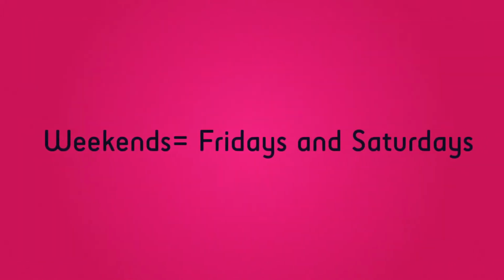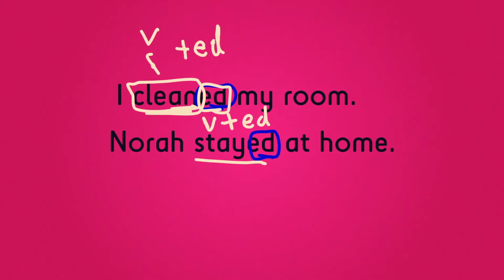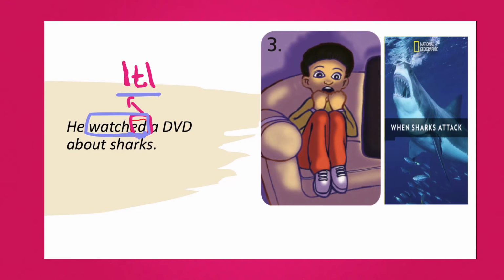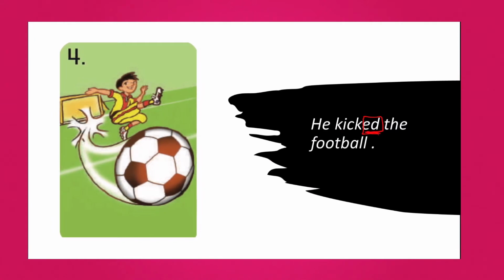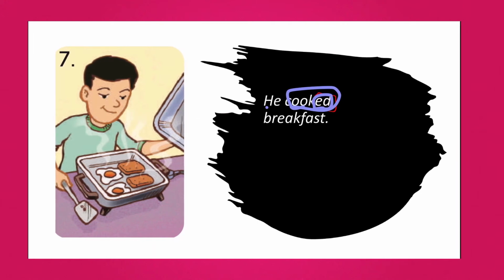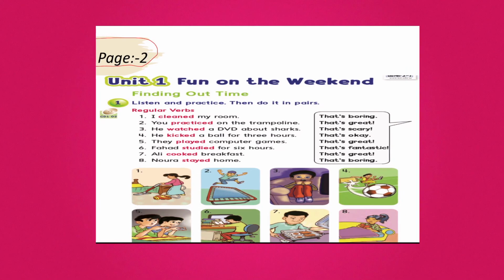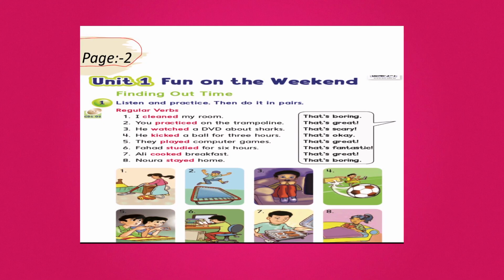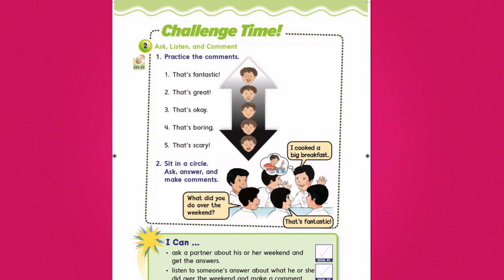Unit:- 1 Fun On The Weekend Grade 6 T 2 Lesson 1 Talk Time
We Can